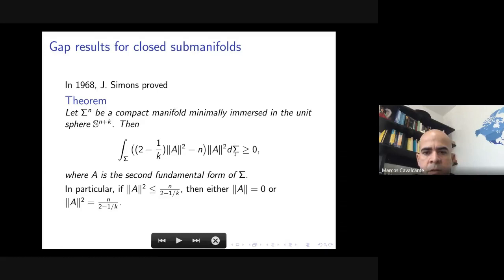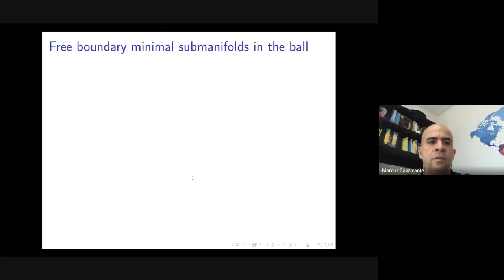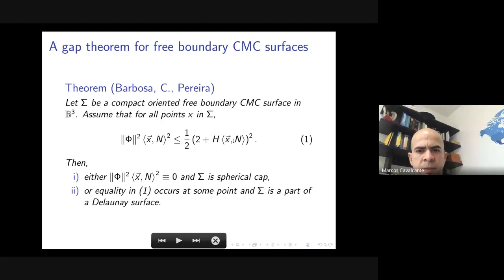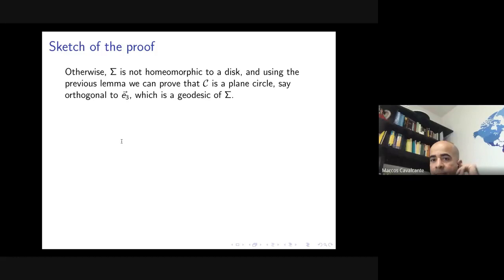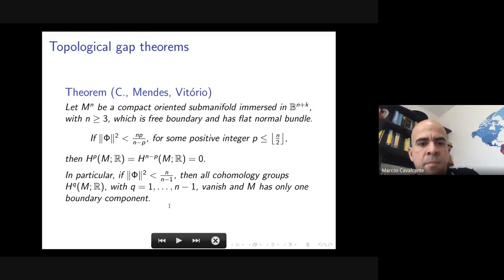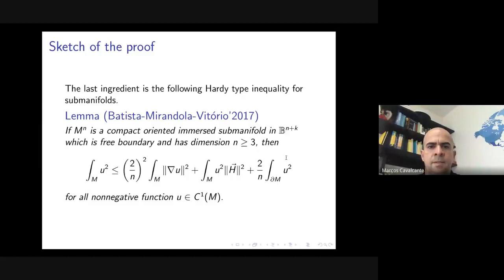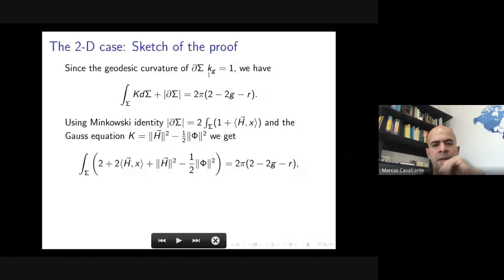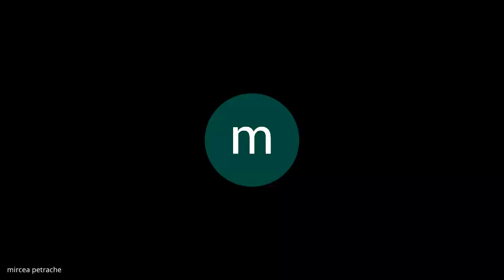Webinar - Gap Theorems for free-boundary submanifolds - Marcos Cavalcante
Geometry Webinar Am Sur/Am Sul 08
Title: Gap theorems for free-boundary submanifolds
Speaker: Marcos Cavalcante
Abstract: Let Mn be a compact n-dimensional manifold minimally immersed in a unit sphere Sn+k and let denote by |A|2 the squared norm of its second fundamental form.

It follows from the famous Simons pinching theorem that if |A|2 is less or equal n/(2-1/k)), then either |A|2=0 or |A|2=n/(2-1/k). The submanifolds on which |A|2=n/(2-1/k) were characterized by Lawson (when k=1) and by Chern-do Carmo-Kobayashi (for any k).

These important results say that there exists a gap in the space of minimal submanifolds in Sn+k in terms of the length of their second fundamental forms and their dimensions.

Latter, Lawson and Simons proved a topological gap result without making any assumption on the mean curvature of the submanifold. Namely, they proved that if Mn is a compact submanifold in Sn+k such that |A|2≤min{p(n-p), 2(p(n-p))1/2}, then for any finitely generated Abelian group G, H_p(M;G)=0. In particular, if |A|2 is less than min{n-1, 2(n-1)1/2}, then M is a homotopy sphere.

It is well known that free-boundary minimal submanifolds in the unit ball share similar properties as compact minimal submanifolds in the round sphere. For instance, Ambrozio and Nunes obtained a geometric gap type theorem for free-boundary minimal surfaces M in the Euclidean unit 3-ball B3. They proved that if |A|2(x)⟨x, N(x)⟩2 is less than 2, where N(x) is the unit normal vector at x ∈ M, then M is either the equatorial disk or the critical catenoid.

In the first part of this talk, I will present a generalization of Ambrozio and Nunes theorem for constant mean curvature surfaces. Precisely, if the traceless second fundamental form φ of a free-boundary CMC surface B3 satisfies |φ|2(x)⟨x, N(x)⟩2 is less than (2+H⟨x, N(x)⟩)^2/2 then M is either a spherical cap or a portion of a Delaunay surface. This is joint work with Barbosa and Pereira.

In the second part, I will present a topological gap theorem for free-boundary submanifolds in the unit ball. More precisely, if |φ|2 is less than np/(n-p), then the p-th cohomology group of M with real coefficients vanishes. In particular, if |φ|2 is less than n/(n-1), then M has only one boundary component. This is joint work with Mendes and Vitório.